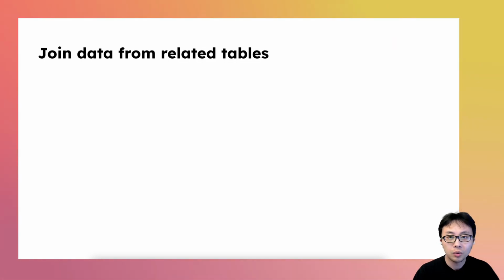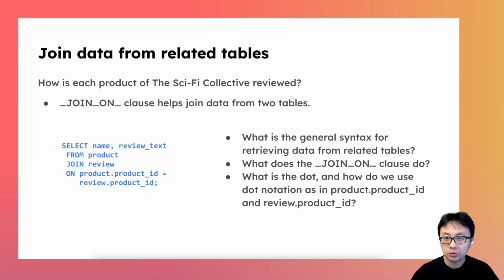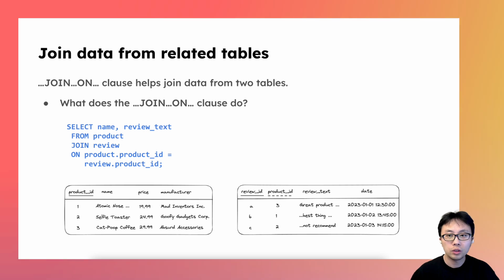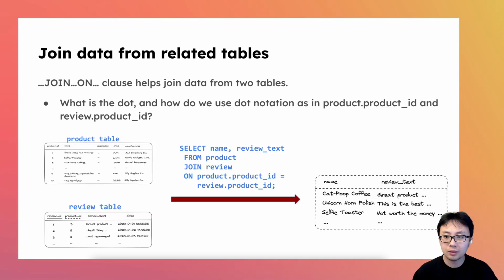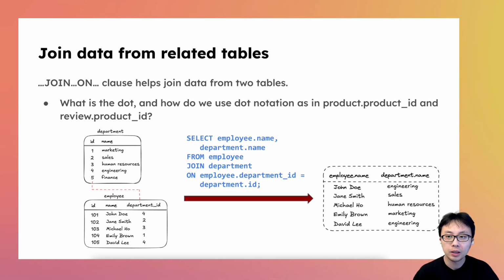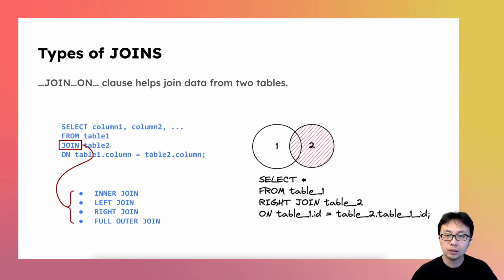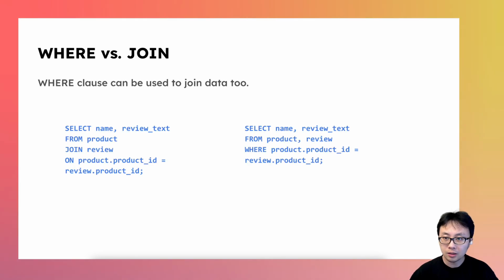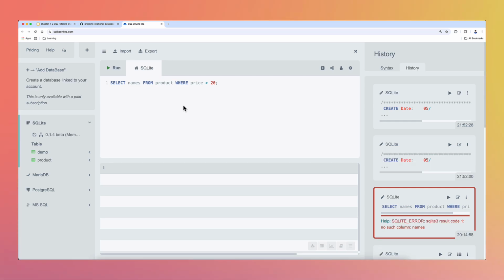How SQL JOINs Actually Work (Not Just INNER, LEFT, RIGHT, or OUTER)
*Summary*

Understanding SQL JOINs isn't just about memorizing INNER, LEFT, RIGHT, and FULL - it's about knowing how they actually work. In this video, we break down what SQL JOINs are doing behind the scenes using step-by-step visuals and clear examples. You'll learn how joins are built on cartesian products, how filtering determines what rows appear in your result, and why WHERE and JOIN conditions aren't interchangeable. If you've ever been confused by SQL JOIN logic or want to go beyond surface-level tutorials, this video will give you the solid foundation you need.

*Timestamps*

00:00 Introduction
00:35 How to join data from related tables
03:43 How JOIN works
06:26 What's the dot notation?
09:03 Different types of JOINs
12:00 WHERE vs JOIN
13:20 How to run the covered queries
14:30 Summary